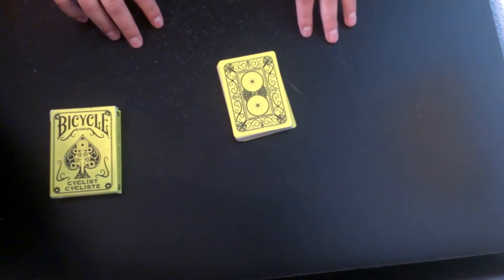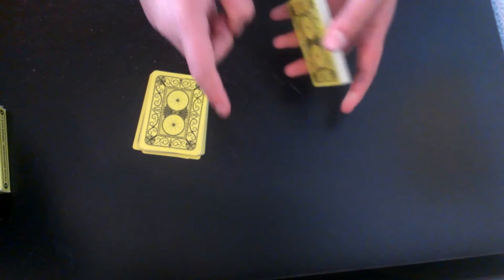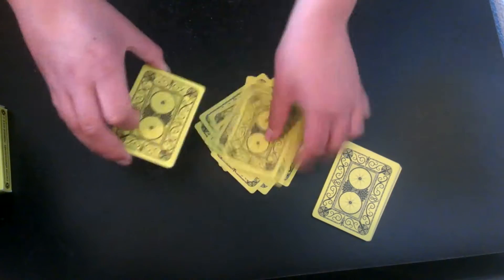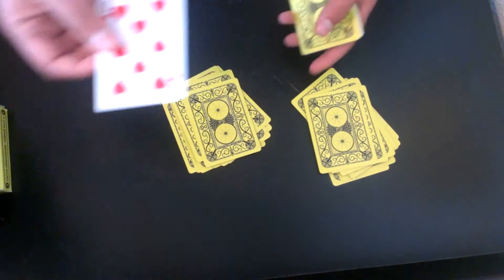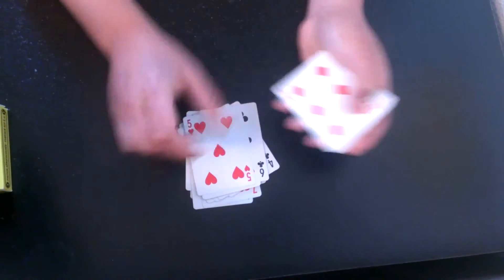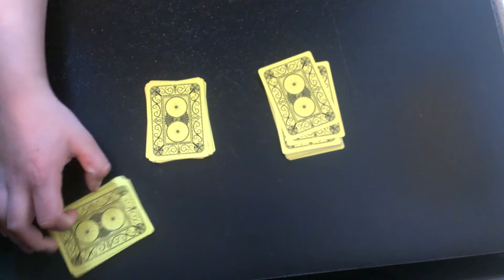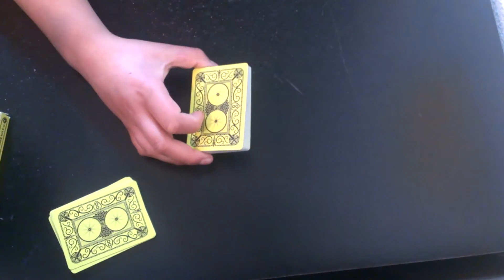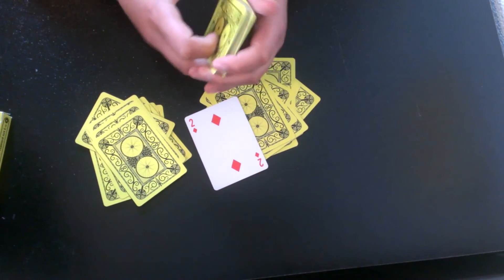So Simple Its Amazing Card Trick